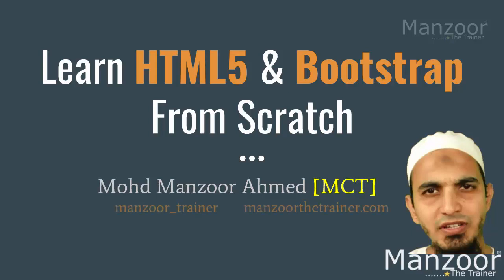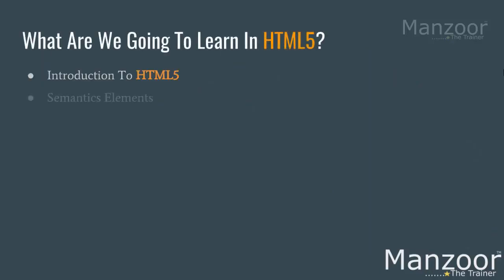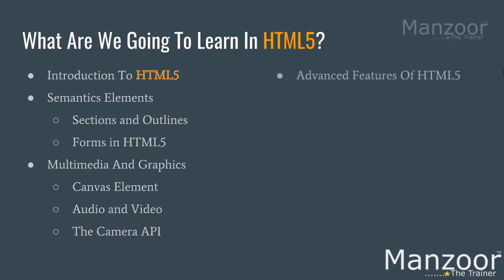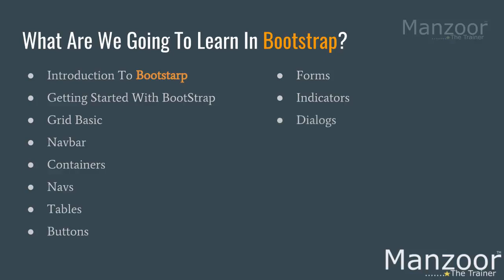Introduction To The Course (Part -1)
Course Description

If you see !DOCTYPE html in the source code of any webpage then it is HTML5. And I am quite sure that you will see it almost on all the pages of current web sites or web applications.

Q: Ok! But I have already learnt HTML4 (i.e., Old HTML) and I am able to do every thing. How is HTML5 different from the old HTML4 and Why should I learn It?

Ans: Good question! This is what you are going to learn in this course. Anyway I will to give one example, so that it should make sense.